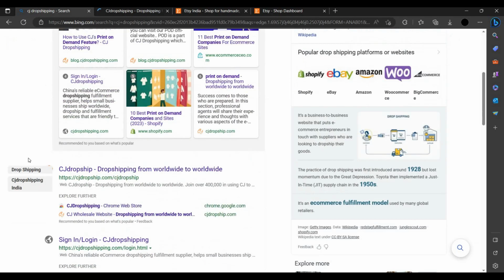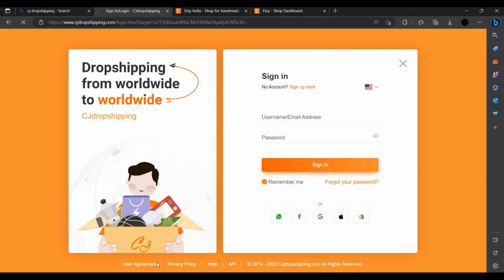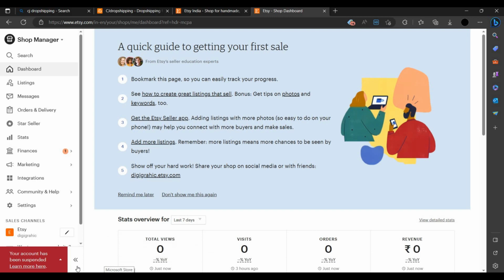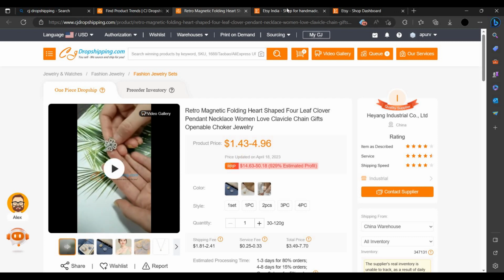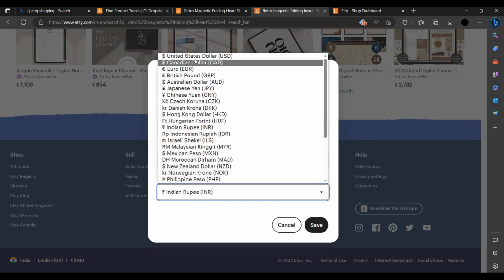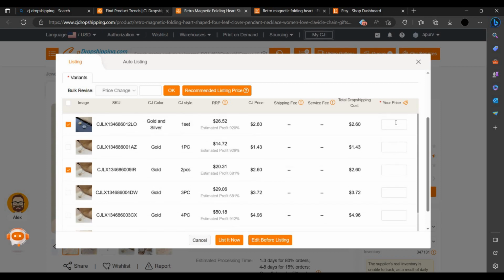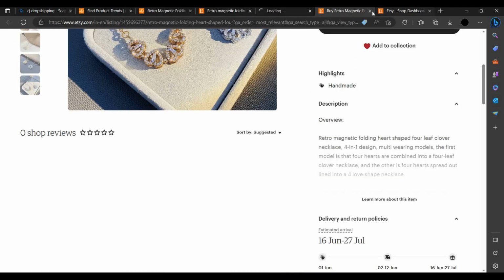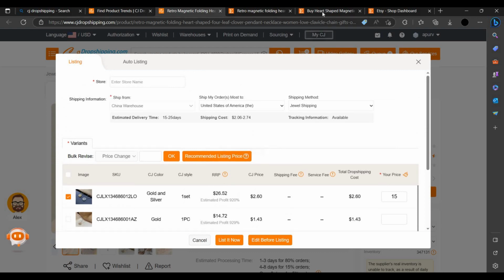How To Dropship On Etsy With No Money I 2023 Complete Guide For Beginners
In this video, we will be sharing an exciting and innovative way to start dropshipping on Etsy with absolutely no money.

If you've always wanted to start your own online business but have been held back by the thought of upfront costs, this video is for you. We will guide you step-by-step through the process of setting up a successful dropshipping business on Etsy without spending a single penny.

Dropshipping has gained immense popularity in recent years, and Etsy is a fantastic platform to showcase unique and handmade products. With our proven strategies and insider tips, you'll be able to leverage this platform to your advantage and start earning a passive income.

Throughout the video, we will cover various topics such as finding the right products to sell, identifying reliable suppliers, optimizing your listings for maximum visibility, and implementing effective marketing techniques to drive traffic to your Etsy store.

Even if you have no prior experience in dropshipping or running an online business, don't worry! Our easy-to-follow instructions and practical advice will help you navigate through the process effortlessly.